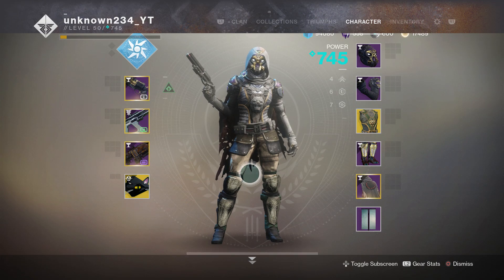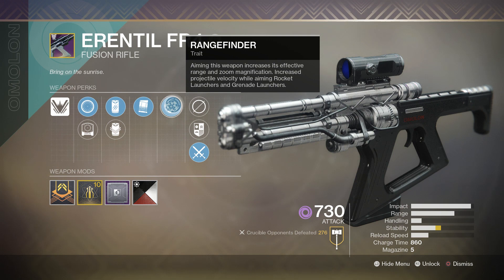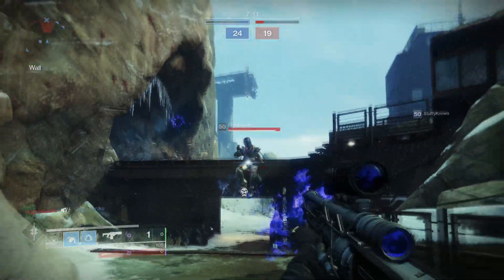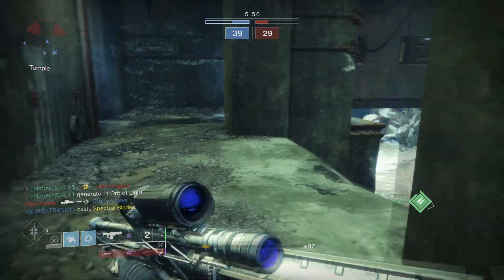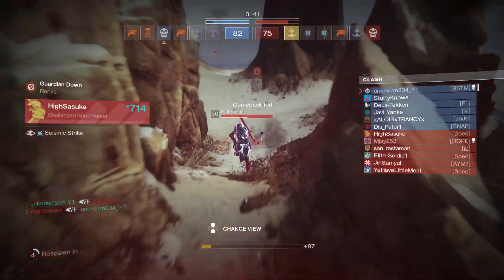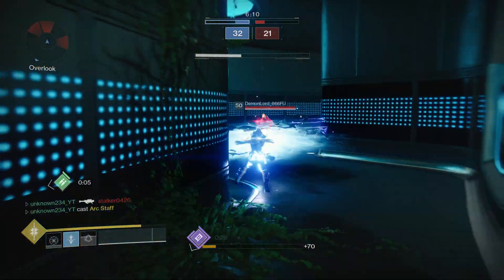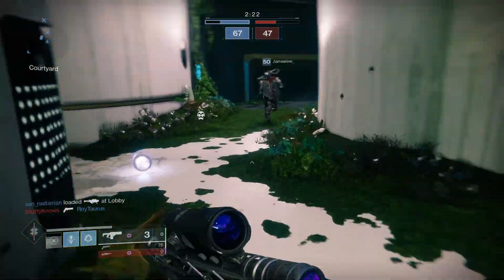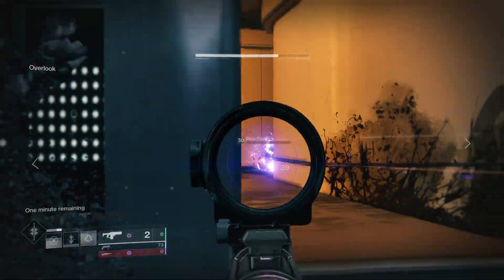Destiny 2: PERFECT ERENTIL!!!! | Erentil FR4 PVP Gameplay Review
Today we are playing with my favorite erentil. for my probably final erentil video.